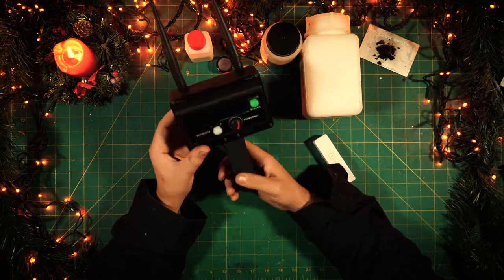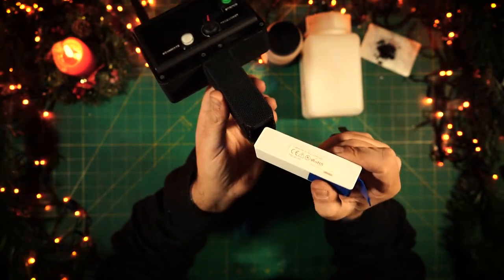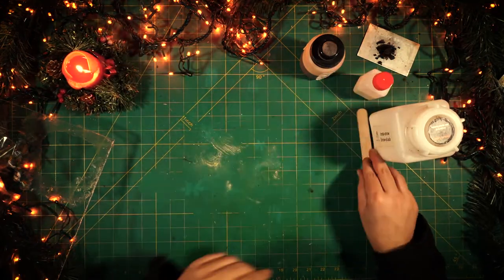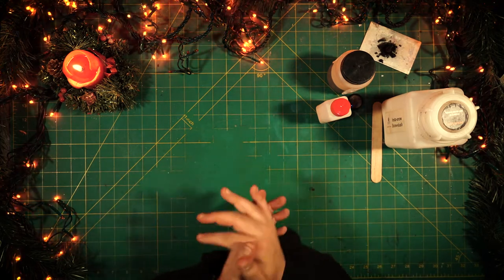SFX Chemicals & Props / 24DORA - Advent Calendar of the Weird - Episode 11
It is the time of the year again where we count down the days until Christmas.
As this year is one of a kind and warm alcoholic beverages taste even better with this “stay at home” thing going on i decided to launch a brand new series called 24DORA.

Every day until the 24. December 2020 i will open one of Santa´s bags and reveal some random things. This could be anything that caught my interest once in my life, things we use at work or simply strange stuff that i found interesting to share with you.

Feel free to join me on this Advent Calendar Extravaganza of the weird!

In case of the 24DORA show this will be every single day from the 1st to the 24th of December 2020.